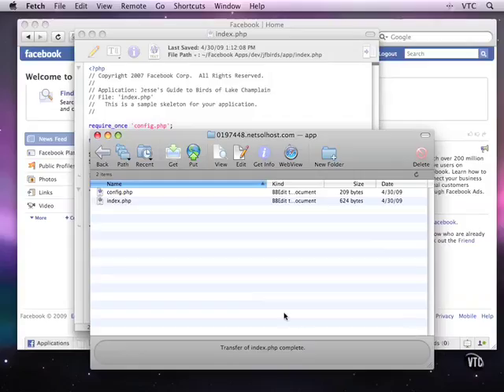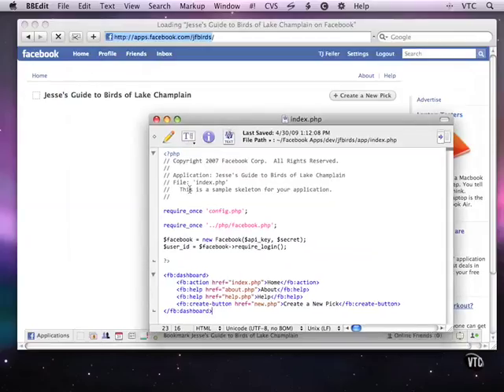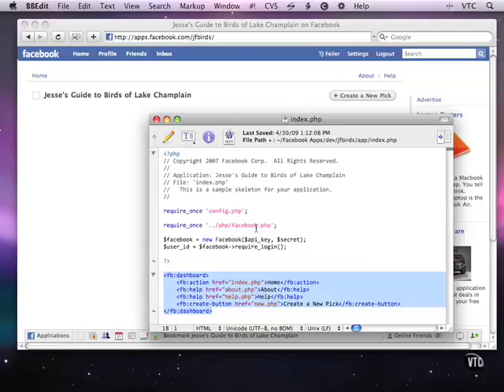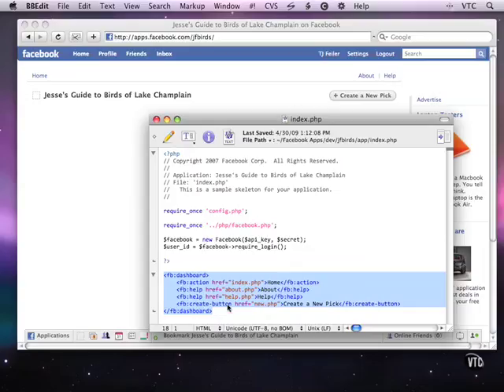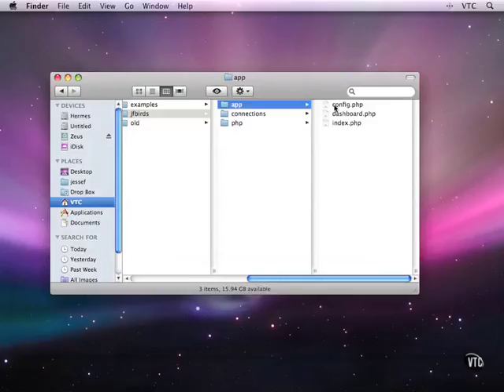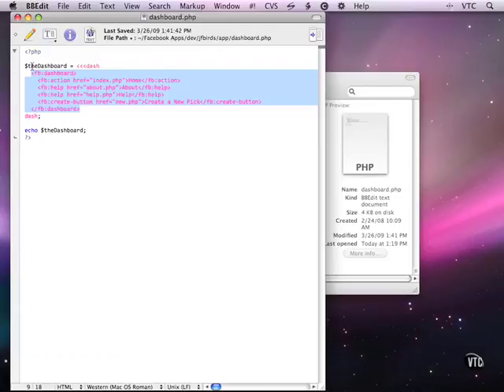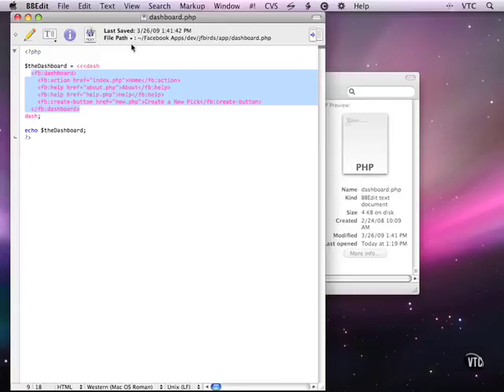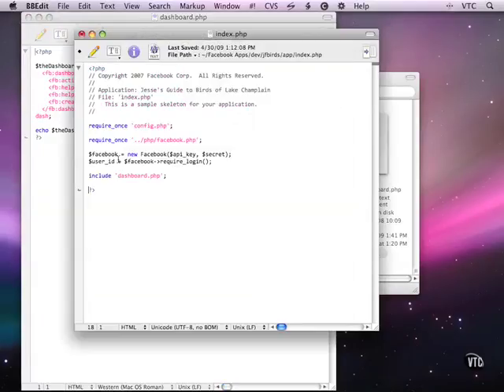Making it Facebook Dashboard & Tabs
07 Making it Facebook Dashboard & Tabs
07 Making it Facebook Dashboard & Tabs07 Making it Facebook Dashboard & Tabs